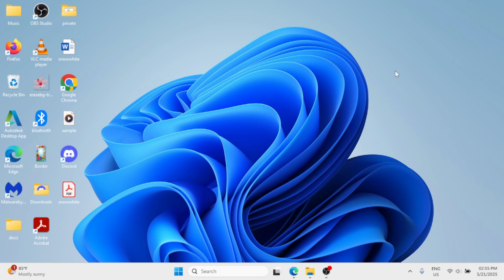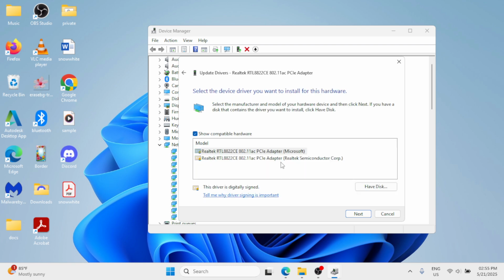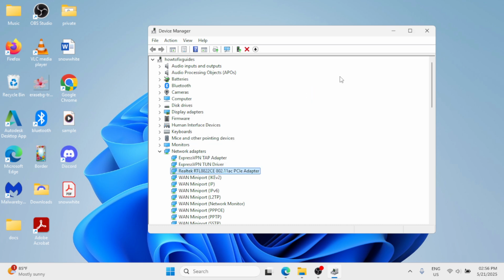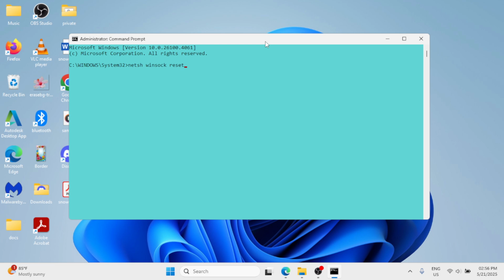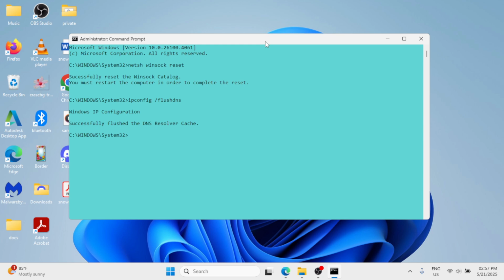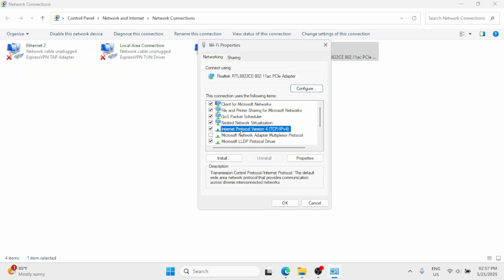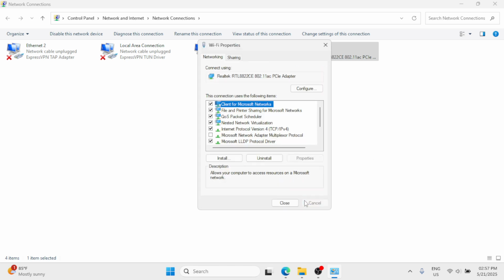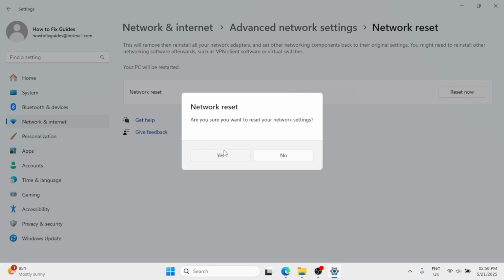How To FIX Unidentified Network Or Wi-Fi Limited Access - GUIDE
Seeing “Unidentified Network” or “Limited Access” on your Wi-Fi?
This guide shows you how to fix the issue step by step.
Perfect for resolving network connection and IP configuration problems.
Watch now and restore full internet access on your Windows PC!